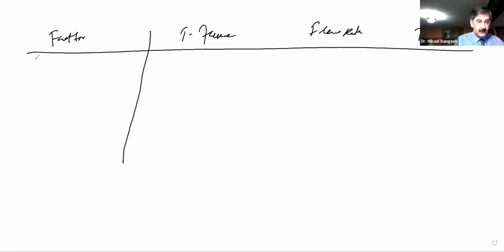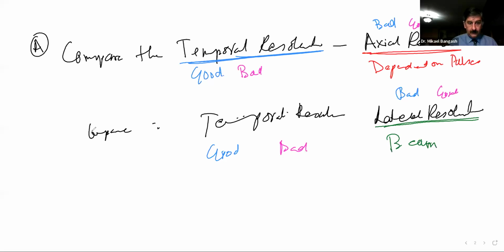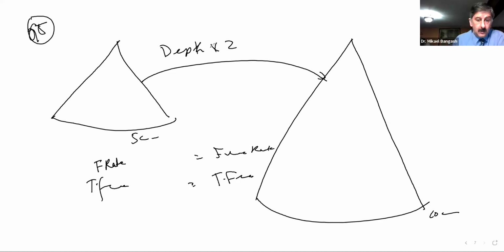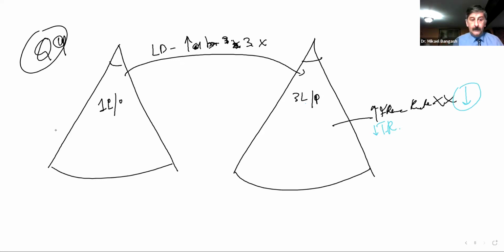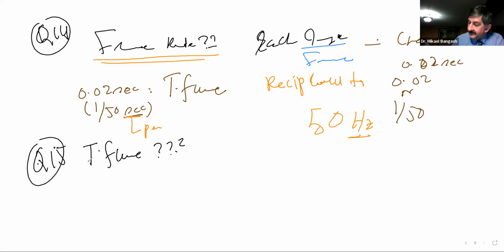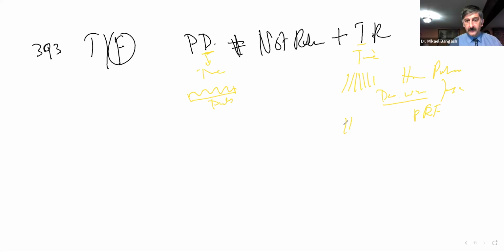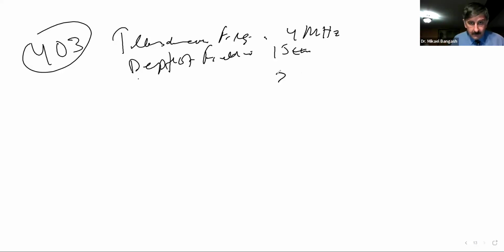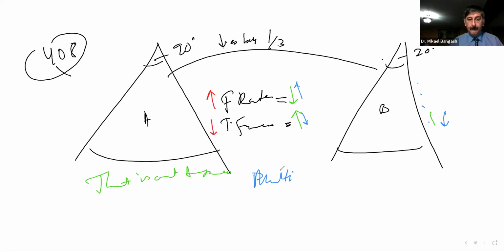GMT20240129 140414 Recording 1920x992 Chap 13 P 2